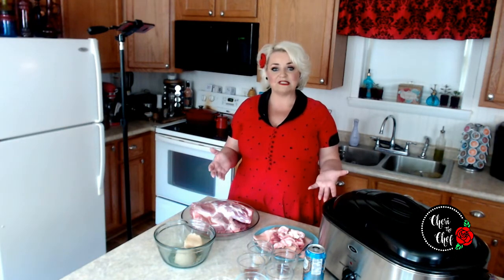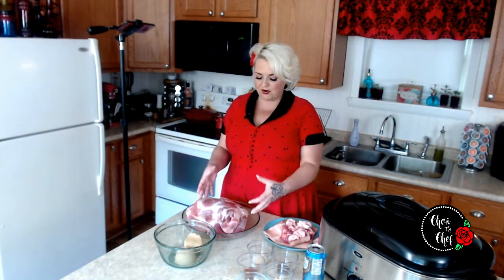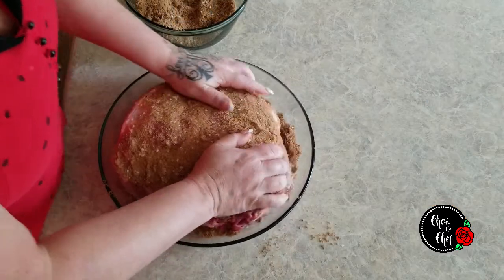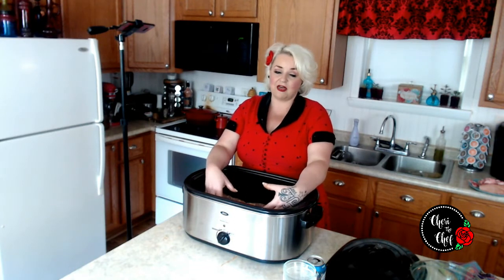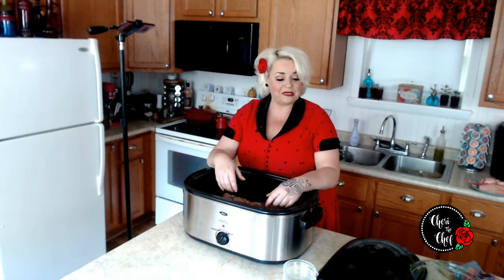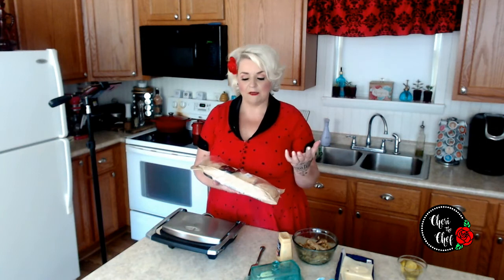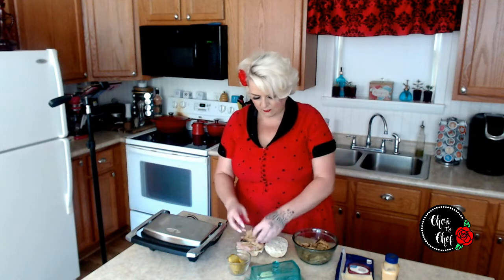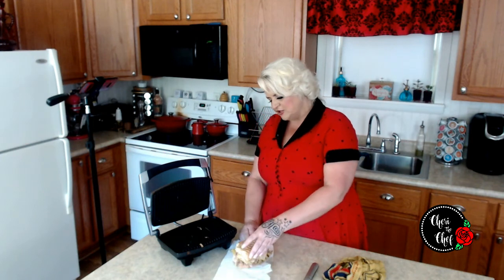How To Make A Cuban Panini Sandwich 🥪 Slow Cooker Sunday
This Cuban Sandwich delivers layers of ham, Swiss, pickles, and hot mustard, with a super juicy pork loin that we slow roasted for nearly a day.

DRY RUB
INGREDIENTS
1 cup brown sugar
1 tablespoon minced onion
1 tablespoon garlic powder
1 tablespoon chili powder
1 tablespoon paprika
1 1/2 tsp salt
1 tsp white pepper
1 tsp black pepper
1 tsp onion powder
1/2 ground fennel
DIRECTIONS
Mix all ingredients together and apply liberally to meat.
CUBAN SANDWICH
INGREDIENTS
Cuban bread
cooked pork shoulder
mustard
bread and butter pickles
sliced ham
sliced swiss cheese
DIRECTIONS
Slice bread for sandwiches and spread with mustard.  Layer ham, cheese, pickles, pork and another layer of cheese.  Butter outsides of bread and place in a skillet.  Top sandwich with another heavy skillet and grill on medium high until golden, flip sandwich and repeat. ENJOY!